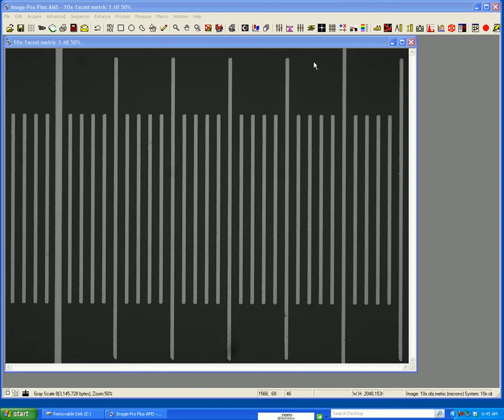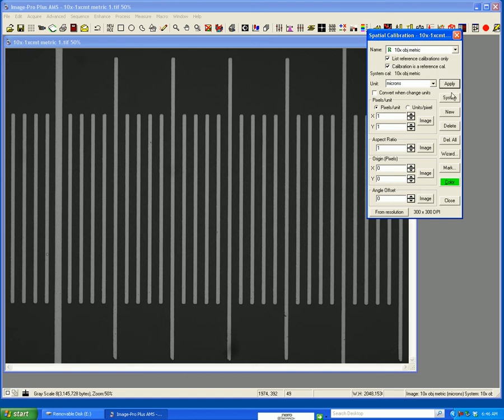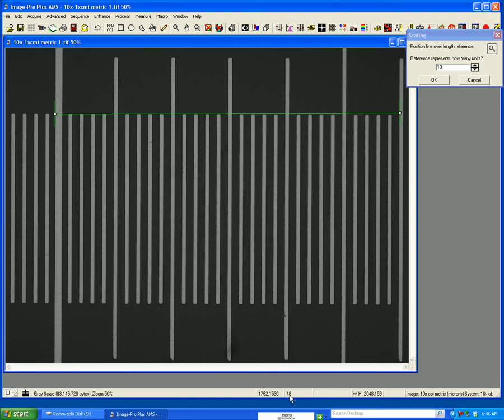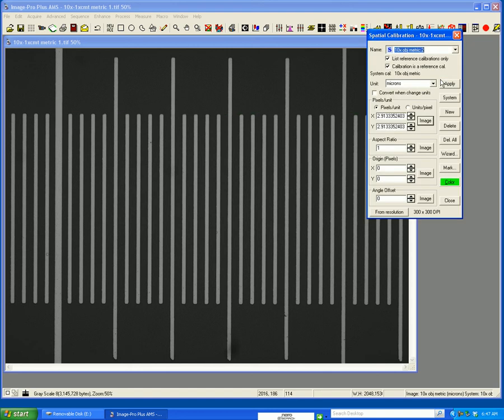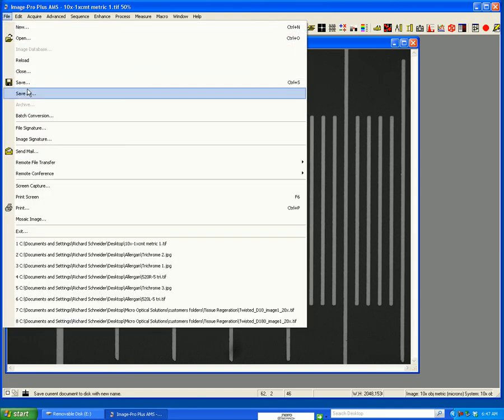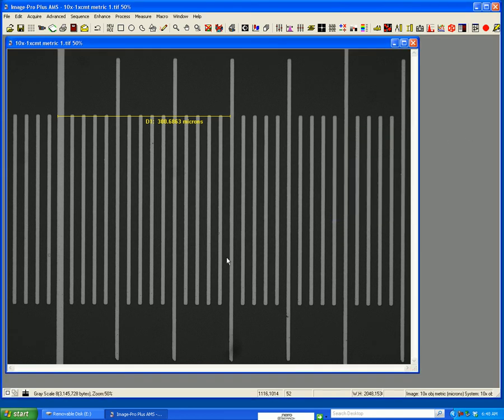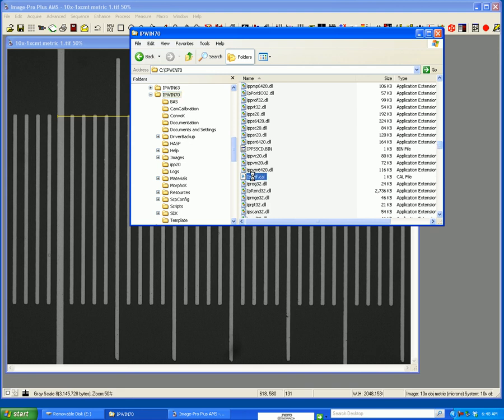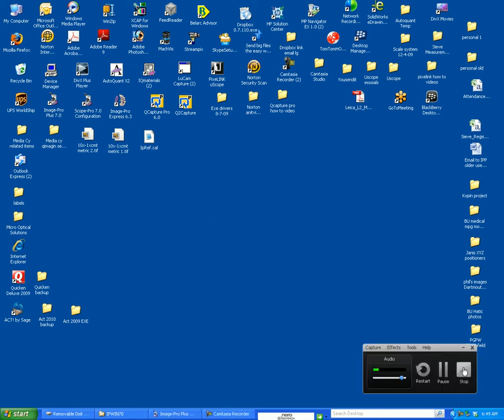How to calibrate pixels in Qcapture pro or Image pro plus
A guide to calibrating pixels for manual measurements in Qcapture pro or Image pro plus.